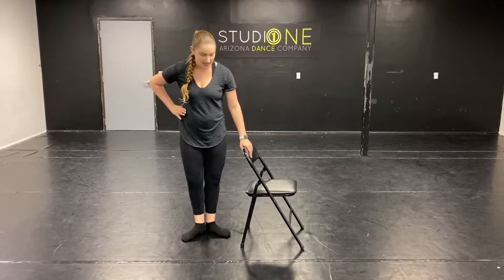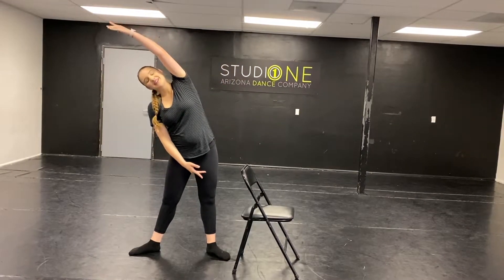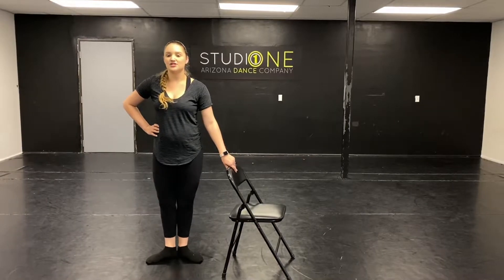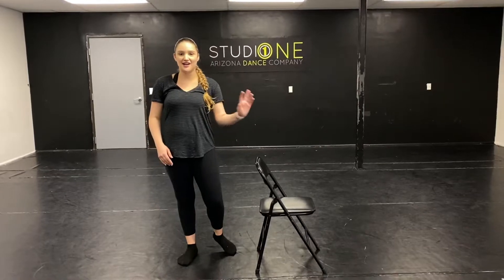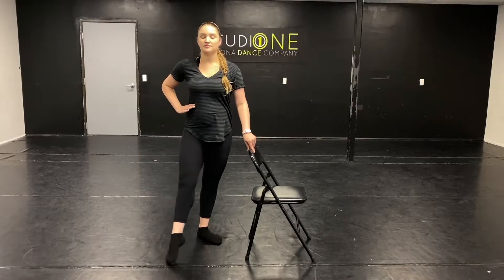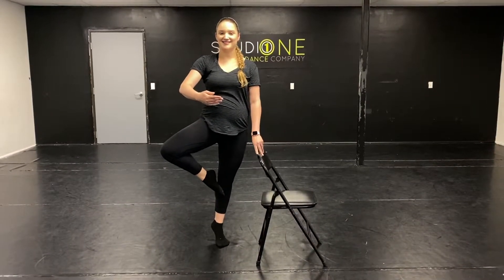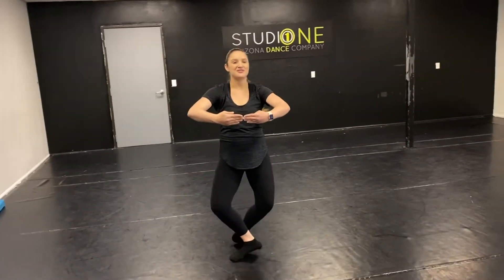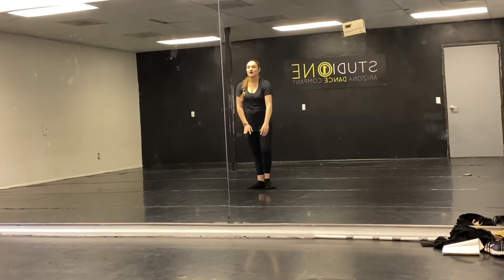Tuesday Ballet I 4pm